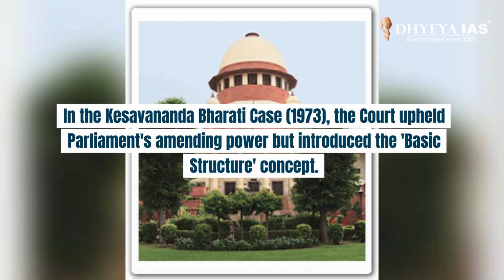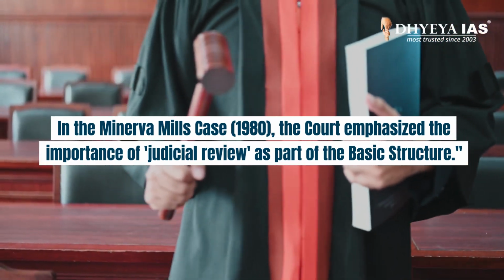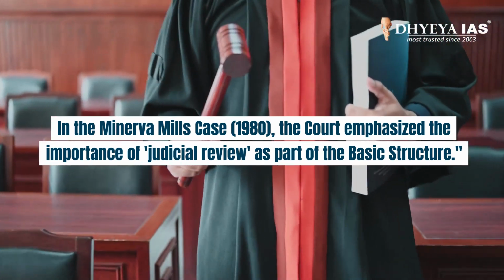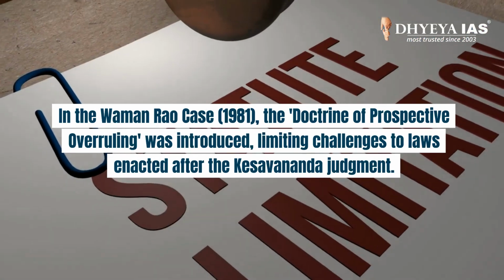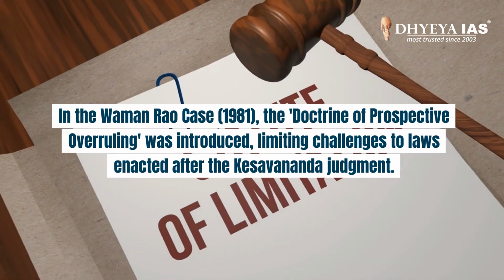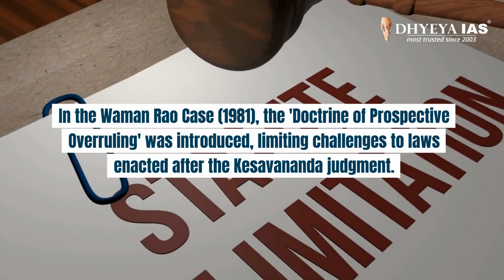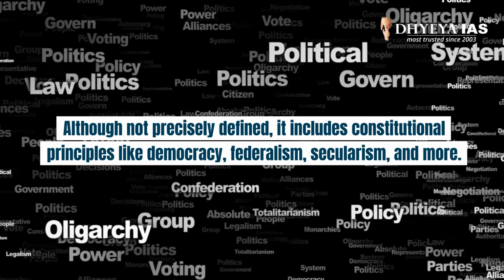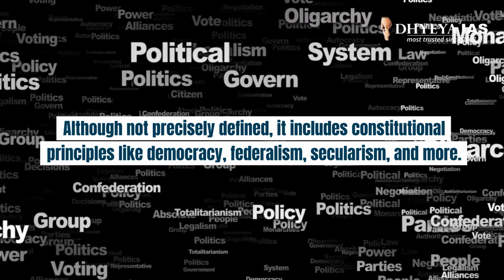Current News Videos: Essence of India's Constitution: Basic Structure Doctrine || Dhyeya IAS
Recently, Ex-Chief Justice of India(CJI) Ranjan Gangoi said in Rajya Sabha that the basic structure of the Constitution has a “debatable jurisprudential basis”.

अगर आपको हमारी खबरें अच्छी लग रही हैं तो कृपया हमें फीडबैक जरूर दें।

धन्यवाद